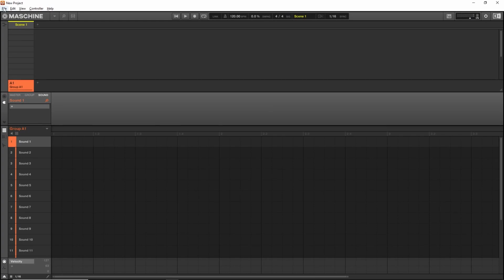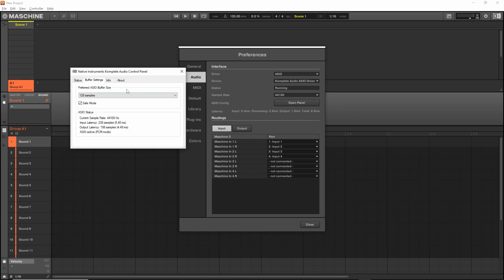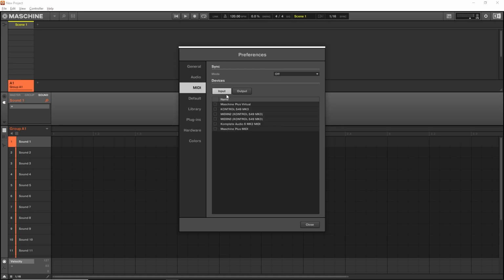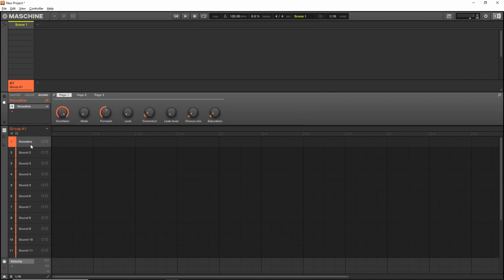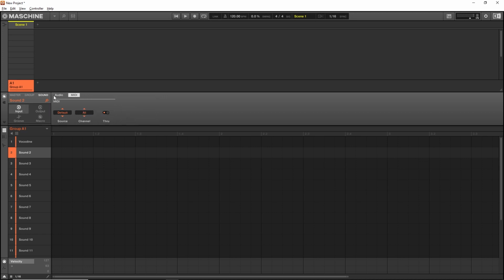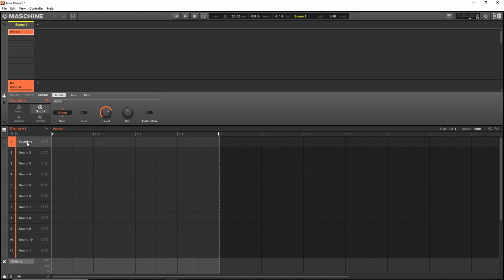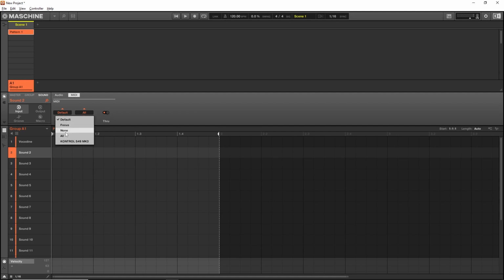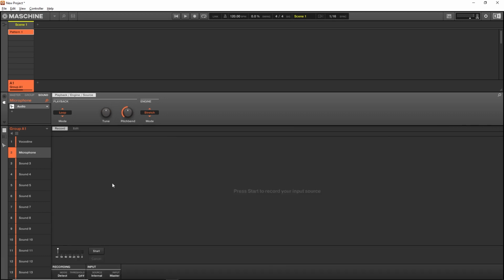VOCODINE Vocoder | Maschine setup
How to get started with VOCODINE using Maschine.

LINK BONANZA